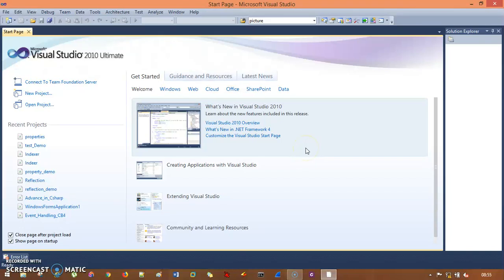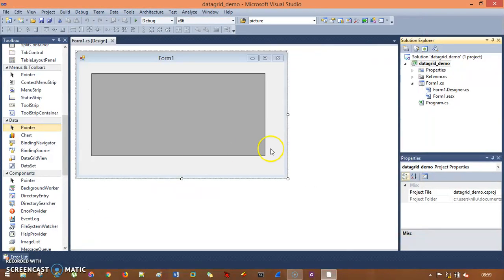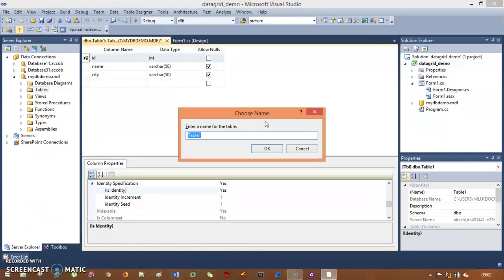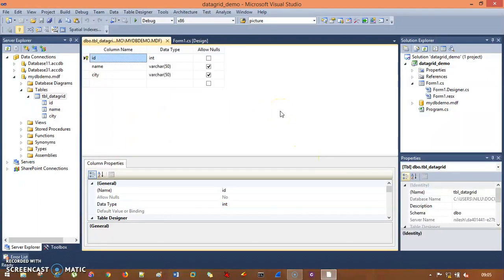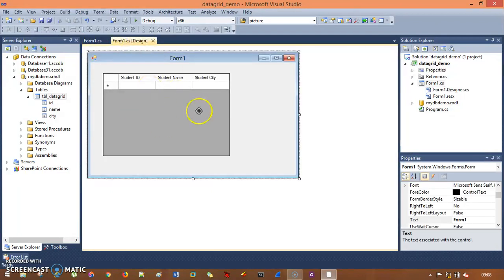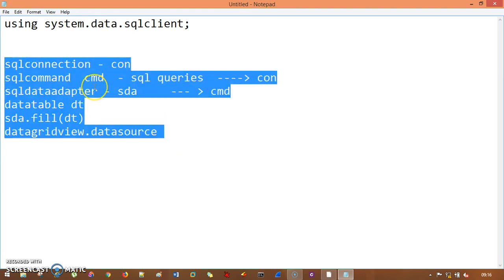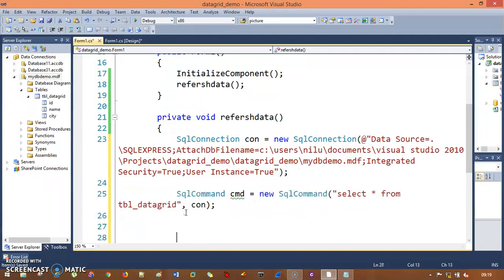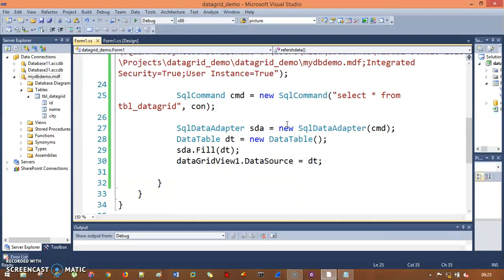DataGridview Binding in Window Form C#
In this session we will understand how to fetch data from database in Datagridview of window form in C#.